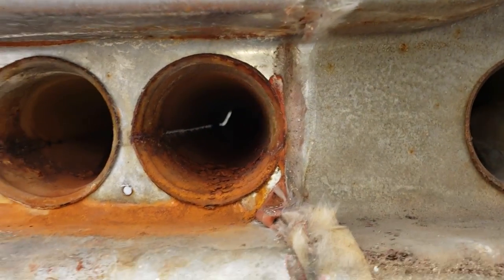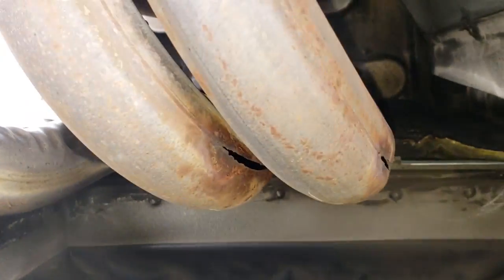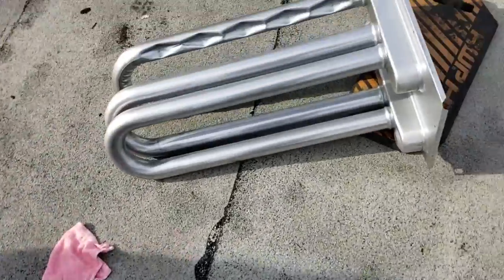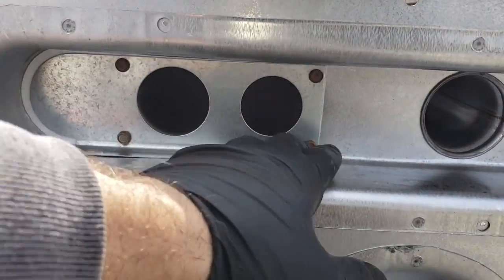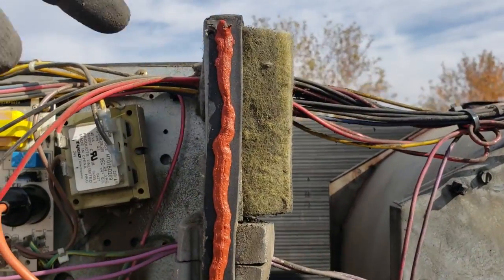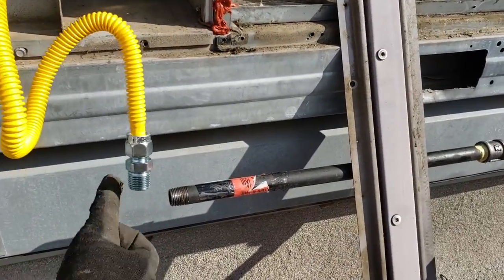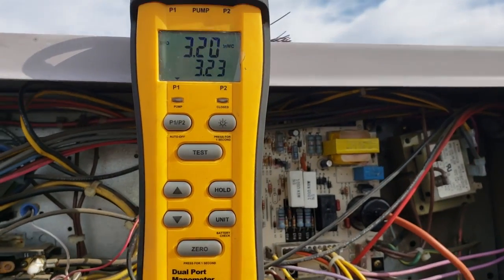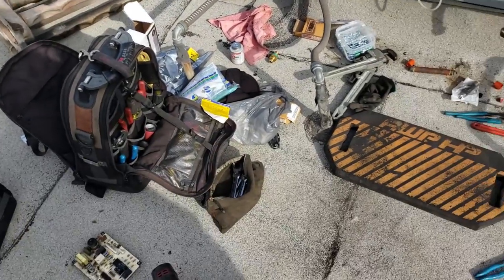Carrier Heat Exchanger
This was a Carrier Heat Exchanger replacement on a 5 ton package unit. Nothing too crazy you just have to make sure you get all the proper gaskets in place.